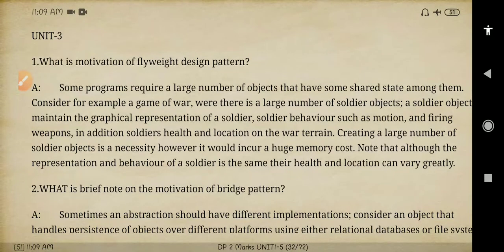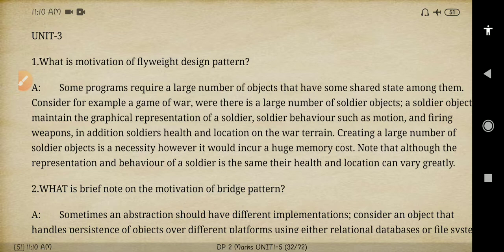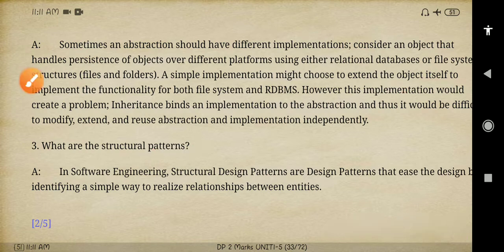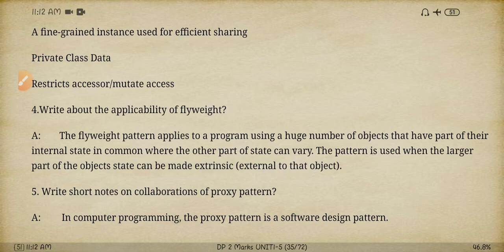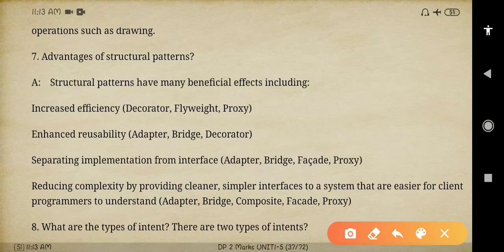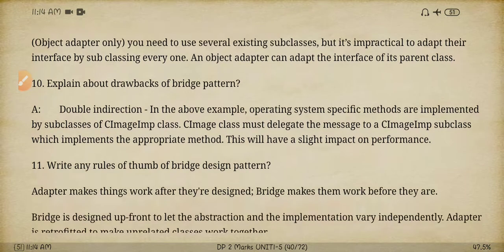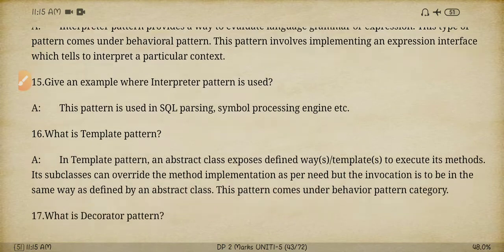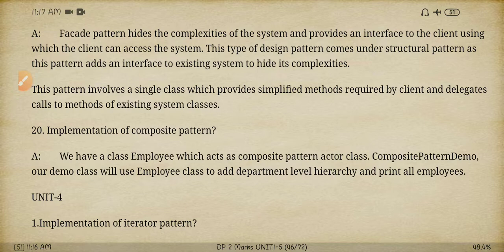Design patterns||UNIT 3||2 Marks Questions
these video contains  unit3 of design patterns jntua important 2marks questions with answers